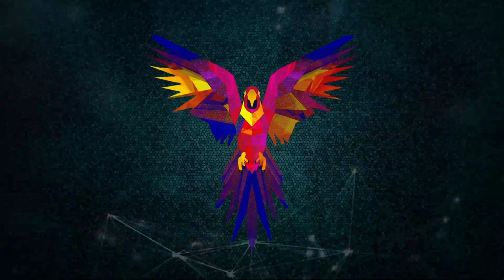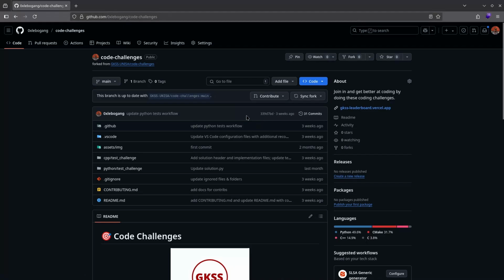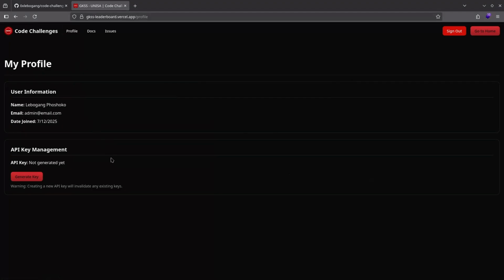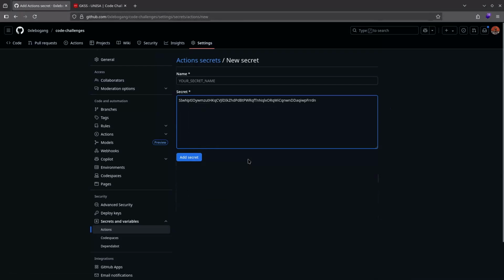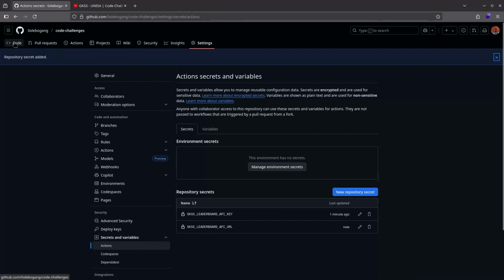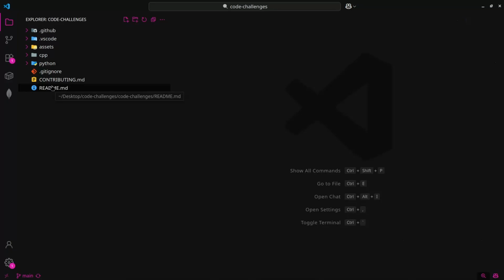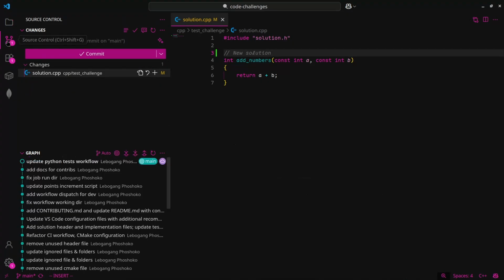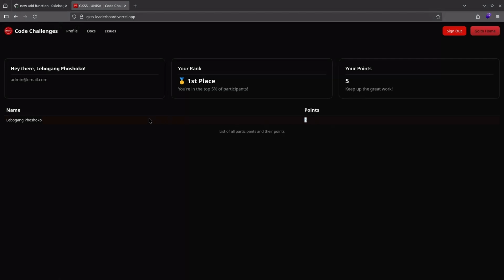How to get started with The GKSS UNISA Code Challanges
Code Challenges Walkthrough | C++ & Python Practice Repo Tour

Ready to level up your coding game? In this video, I walk you through the Code Challenges GitHub repo — your new training ground for sharpening your skills in C++ and Python.

What’s Inside the Repo:

* `cpp/` – C++ challenges for the STL gods and pointer warriors
* `python/` – Python challenges for the clean-code cult
* `.github/` – CI/CD configs you *shouldn’t* mess with

Each challenge includes:

* A detailed README with the problem breakdown
*  Example inputs + outputs
* Any extras you’ll need to solve it right

Getting Started is Easy:

1. Fork the repo
2. Clone your fork
3. Pick a challenge that looks spicy
4. Read. Think. Code.
5. Commit and push your brilliance

This repo isn’t just for flexing—it's built for growth, consistency, and clean commits. Whether you’re prepping for interviews or grinding out side quests for fun, these challenges will keep you sharp.